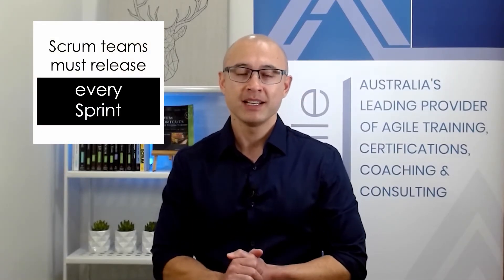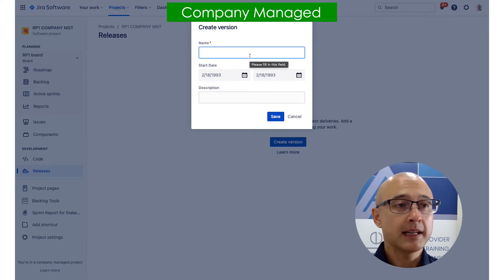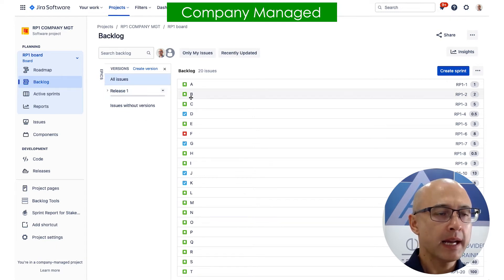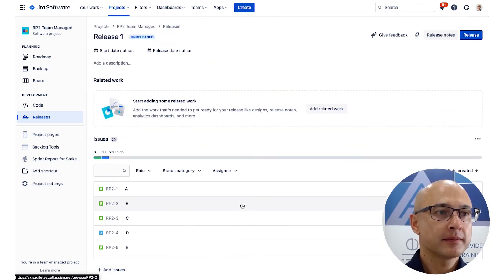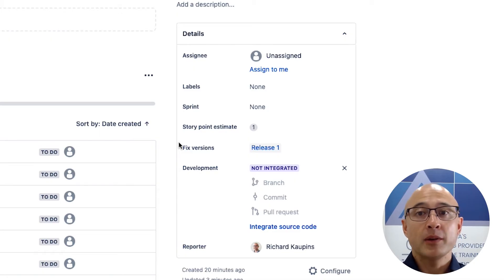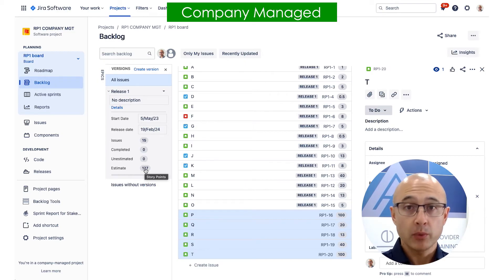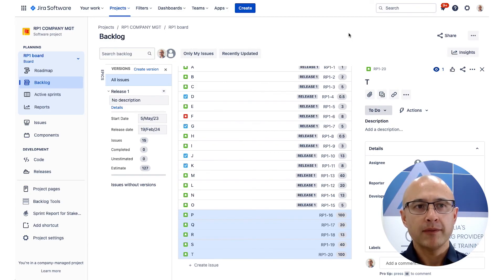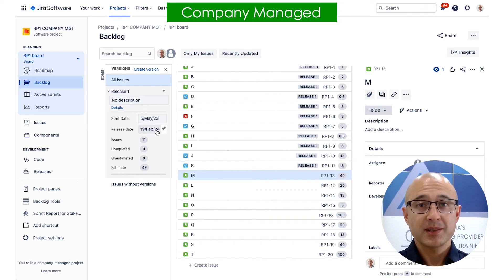Release Planning in Jira | Time-based vs Scoped-based plans | Manage Stakeholder Expectations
This is the fourth video in our series on Relative Estimation. In this video I cover:

- How to create a release in Jira
- Assigning work to a release
- Adding relevant information
- Creating time-based vs scope-based release plans

If you missed out on the previous videos in this series you will find links to them below:

⏰ TIMESTAMPS
0:00 Introduction
0:36 When do Scrum teams release
1:28 Recap of example from previous video
1:47 Creating a release in a company-managed project
3:50 Creating a release in a team-managed project
5:02 Assigning work to a release in a company-managed project
6:34 Assigning work to a release in a team-managed project
9:25 Why is the field called "Fix Versions"
10:00 Scope-based vs time-based release planning
10:30 Scope-based release plan example
13:29 Time-based release plan example
16:32 Conclusion

➡️ ONTO THE NEXT VIDEO!